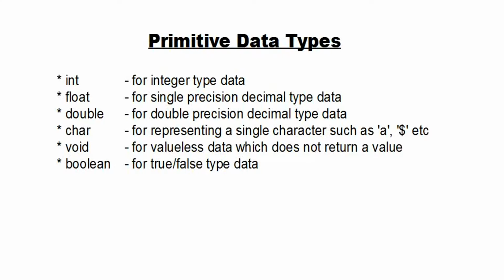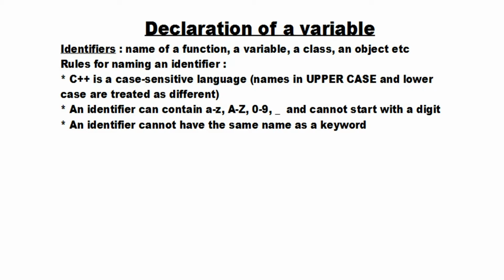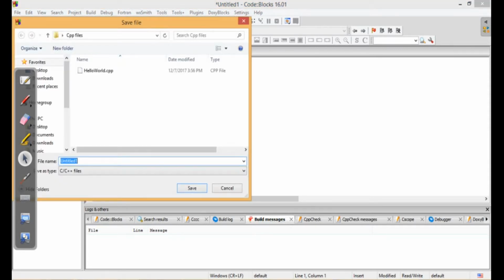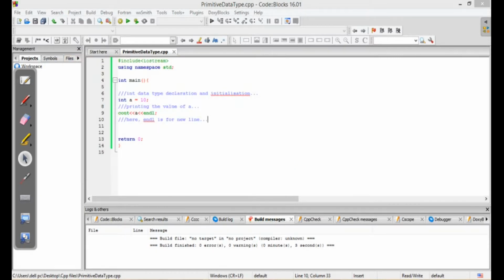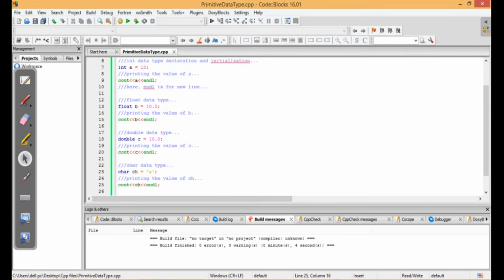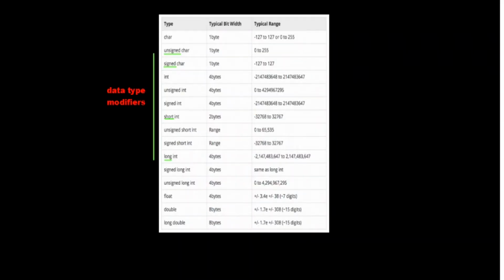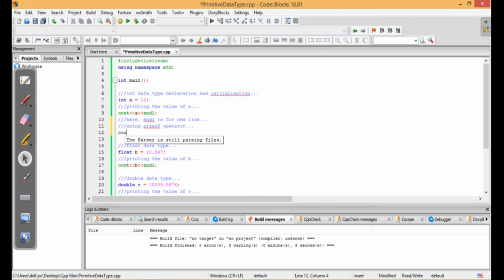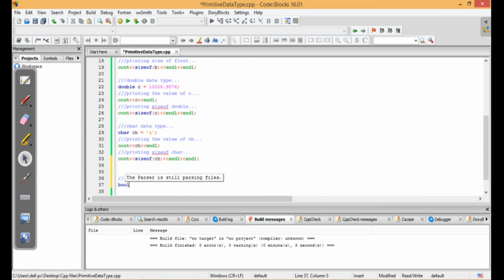C++ Tutorial 2 - Primitive Data Types and their Memory Allocation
This video deals with the introduction and use of primitive data types in C++ and the memory allocated to each of these data types.